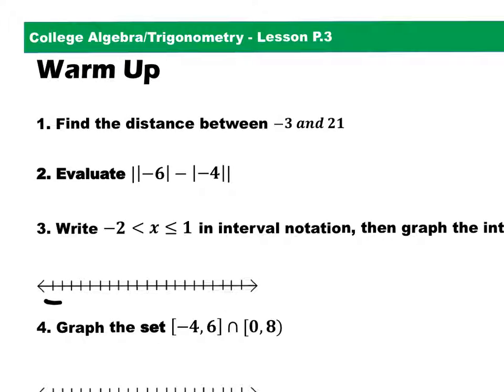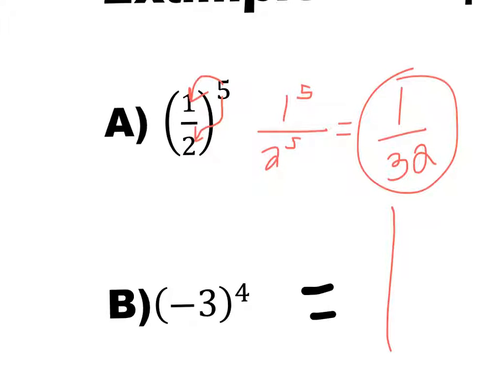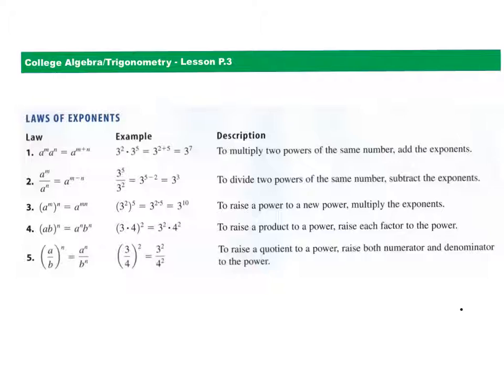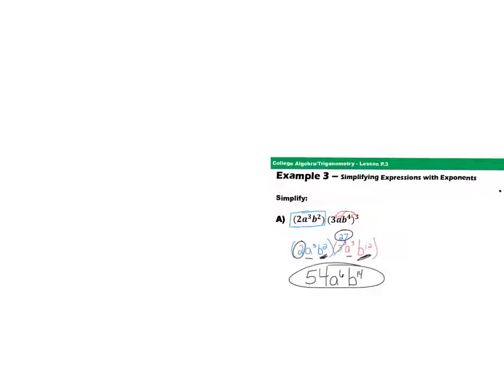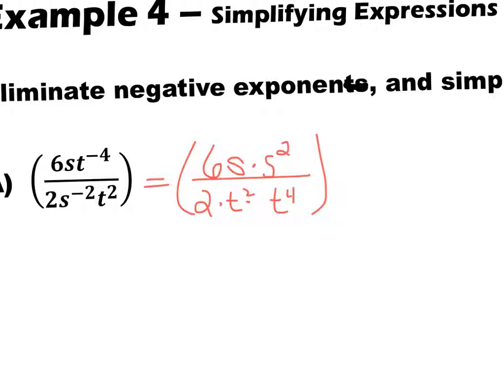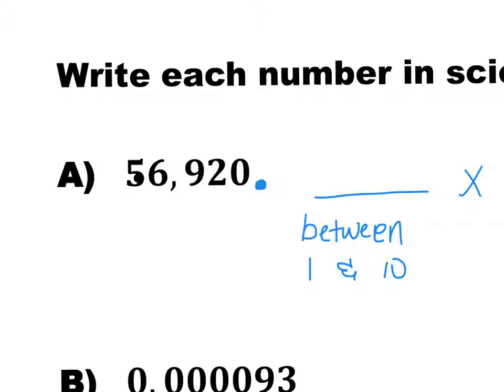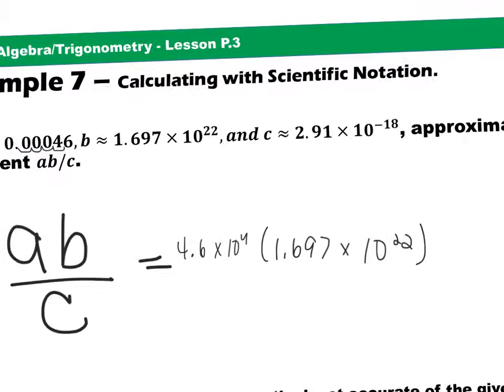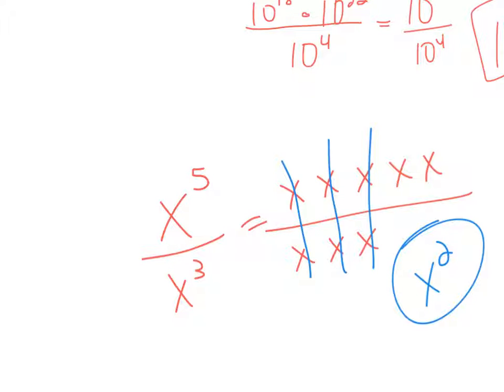8.28 CAT P.3 Notes